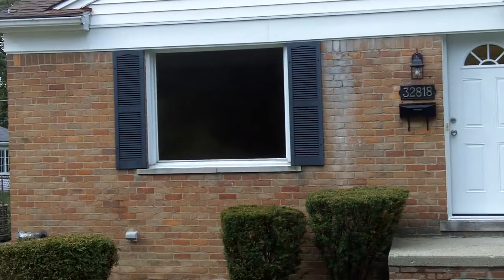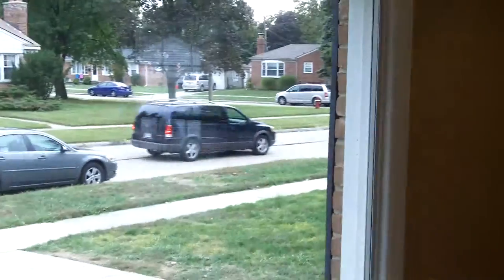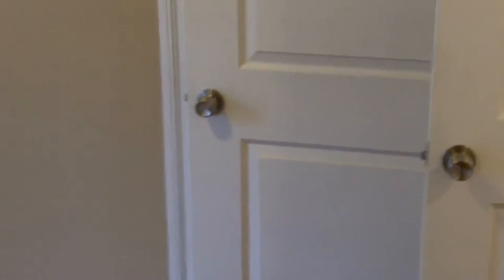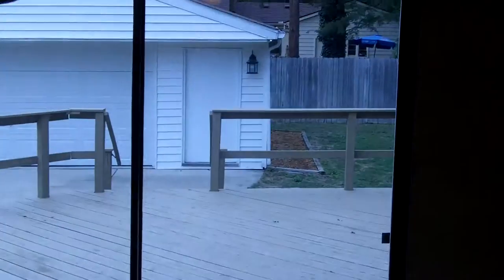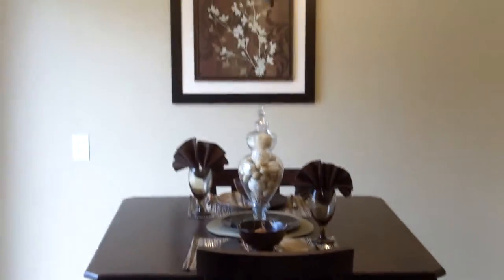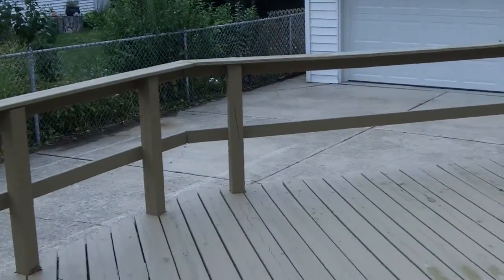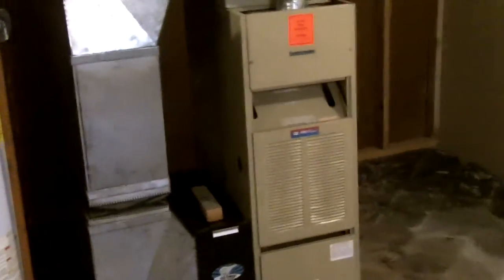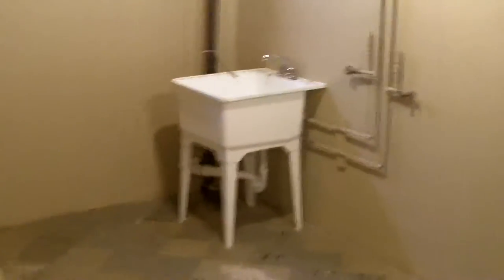Done deal! Move in ready brick ranch sold - Livonia, Michigan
Just remodeled brick ranch with 3 bedrooms, 2 car garage, deck and full basement. All new kitchen with granite countertop, custom ceramic tile backsplash and stainless steel appliances. All new bathroom with ceramic tile flooring and tub surround. Refinished hardwood flooring, new doors and trim, and fresh neutral paint throught out this beautiful home. Garage has a new roof and new overhead door.